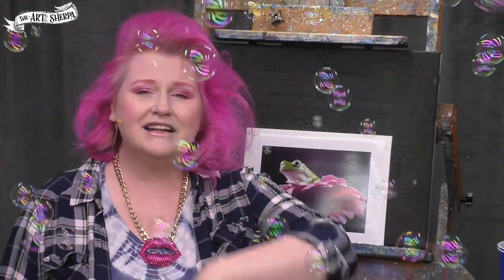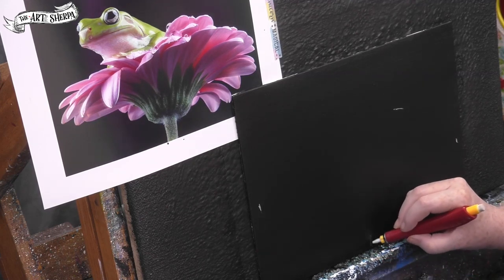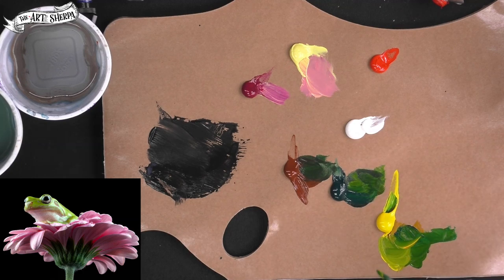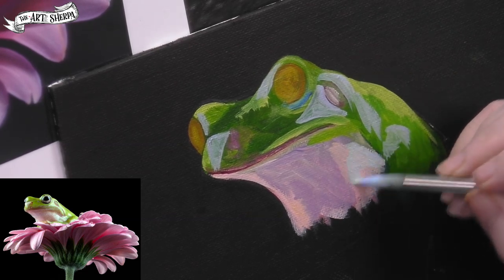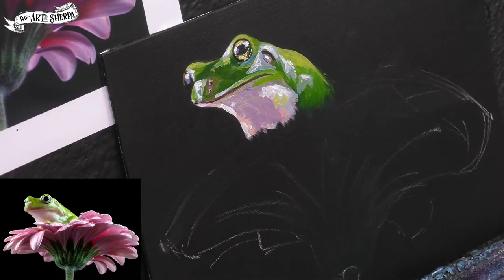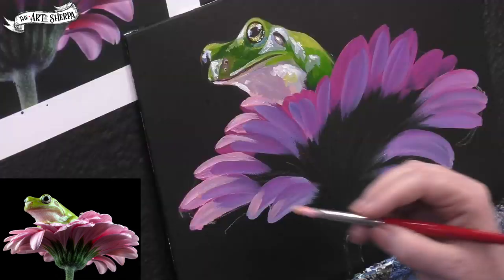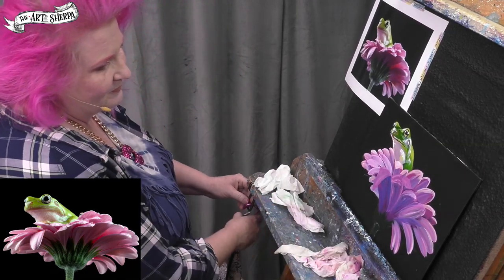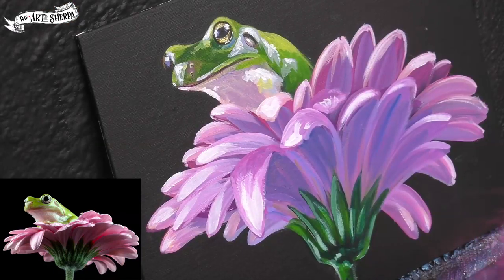Frog on a Daisy Step by step Acrylic Tutorial Live Stream The Art Sherpa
Learn how to paint a wet frog on a Daisy Flower with Waterdrops   I will make this Easy and explained for the Beginner of Acrylic painting. Open and expand the Description to see paint colors, materials,  and  important links.  YOU CAN PAINT THIS 3 hoot difficulty
Below are a list of RECOMMENDED MATERIALS. The Art Sherpa is a participant in the Amazon Services LLC Associates Program, an affiliate advertising program designed to provide a means for sites and youtubers to earn advertising fees by advertising and linking
PLEASE note there are many other places to buy these materials and I support you shopping and finding your best deal.
My Paint is Sennelier Acrylique Heavy Body paint. You may and should use what you have
IF sold out
***Cadmium Red medium : PR 108
IF sold out
***Phthalo Green Blue shade : PG 7
IF sold out
***Phthalo Blue Green shade :PB 15:3
IF sold out
***Dioxazine Purple: PV 23
IF sold out
***Ultramarine blue: PB 29
IF sold out
***Quinacridone Magenta (fuscia) : PR 122
IF sold out
***Titanium white: PW 6
IF sold out
***Mars black: PBk 11
IF sold out
*Naples Yellow light : py 53
IF sold out
BRUSHES
Visit our the Art Sherpa Store Locator to find other resellers near you or online! There are many